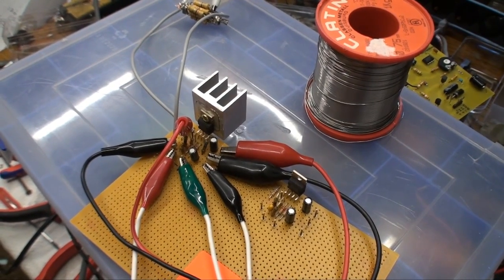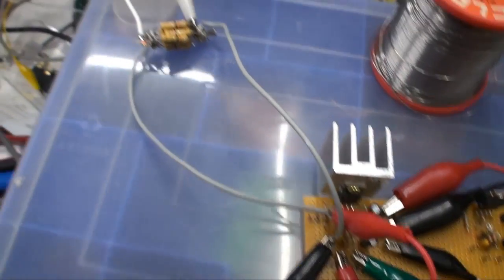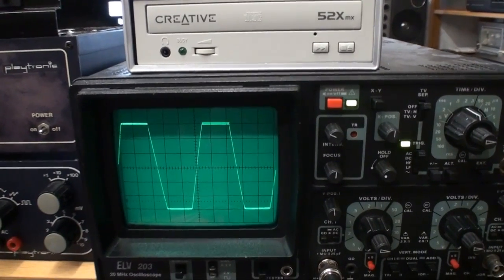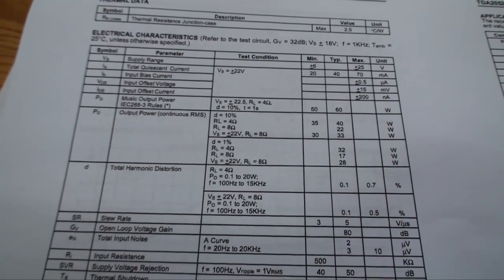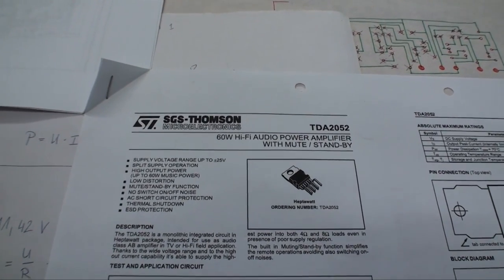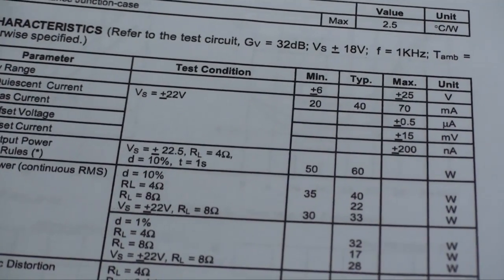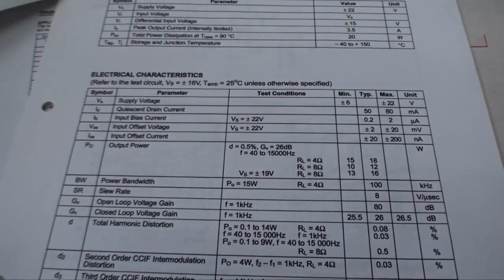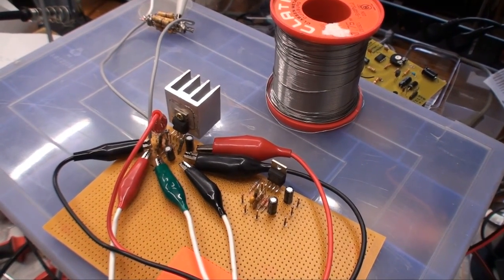DrCassette's Workshop - RMS output power - measuring, analyzing - TDA2052 amp chip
In this video we measure the RMS output power of a TDA2052 amplifier chip and take a look at the data sheet to see if the reality meets the theory.
What a long title! If you have a better idea, please post it in a comment :)